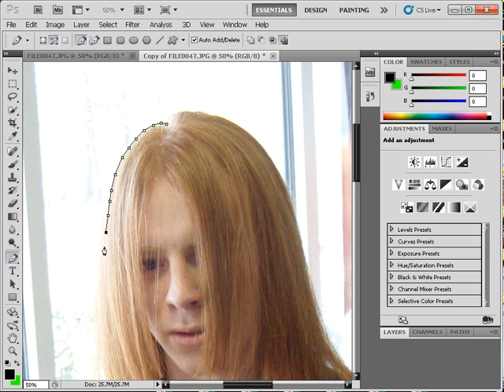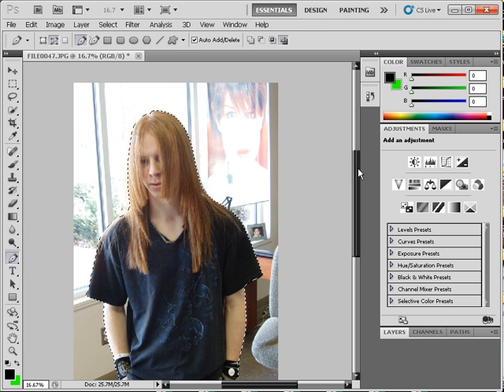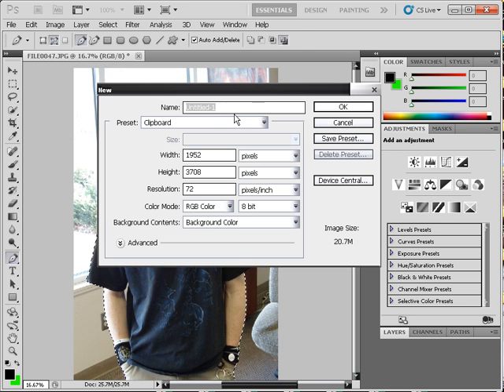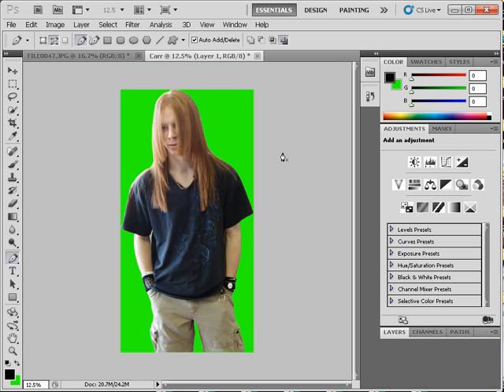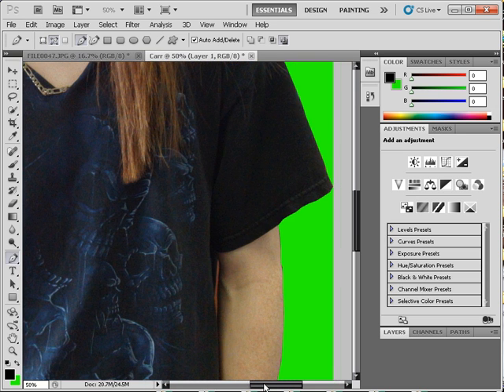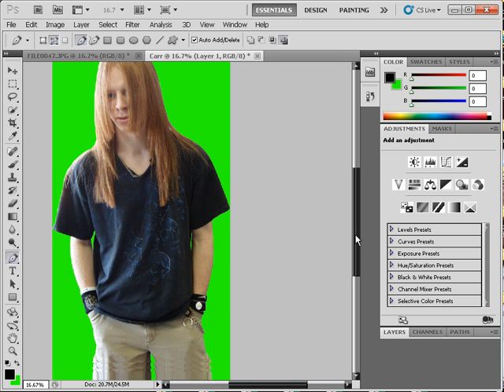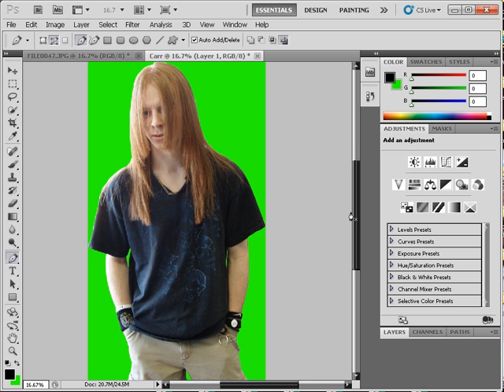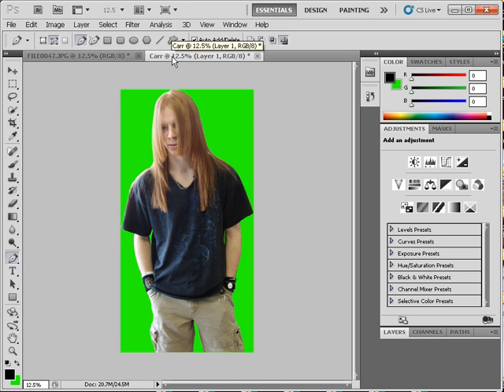Photoshop CS5 remove from background and put on greenscreen (Part 1)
This is a tutorial on how to remove an object from its background
So you can then either put it on a different background or use in an another project
Rather inside Photoshop (or) inside After Effects.

Wayne Barron
Carrz-Fox-Fire Promotions